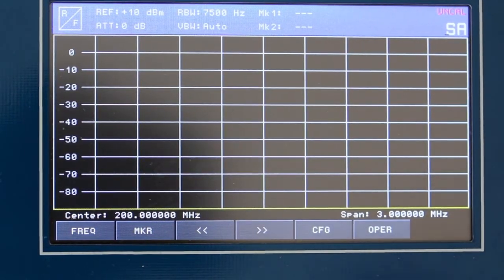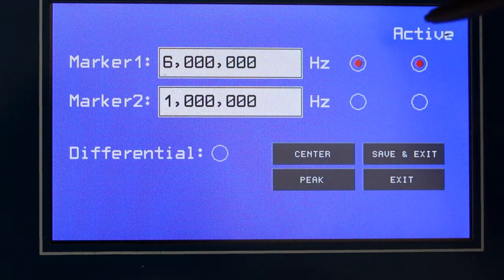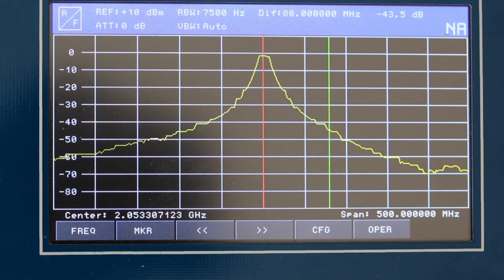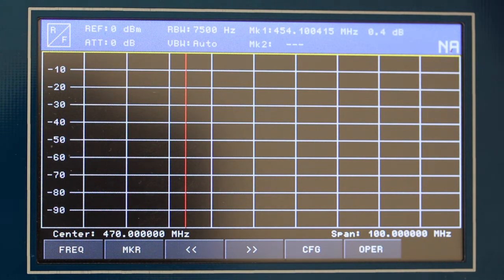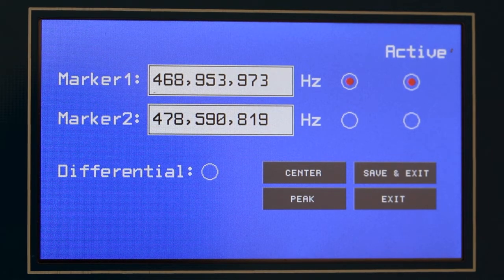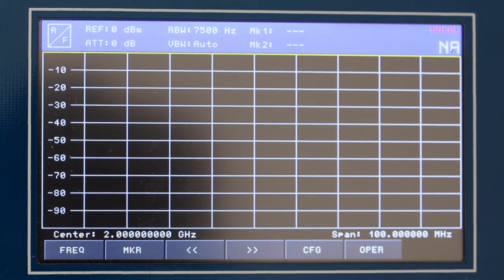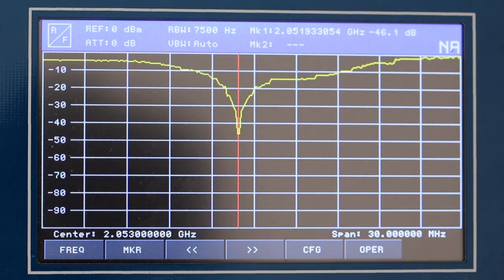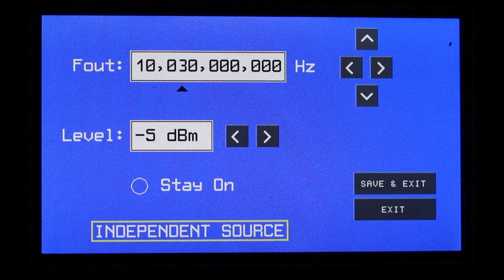#1.5 The LMX2594 as a Tracking Generator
How I turned the SA3000 spectrum analyzer into a scalar network analyzer and independent source.